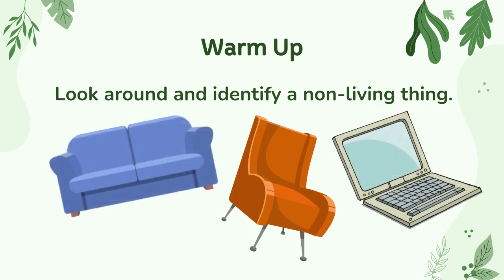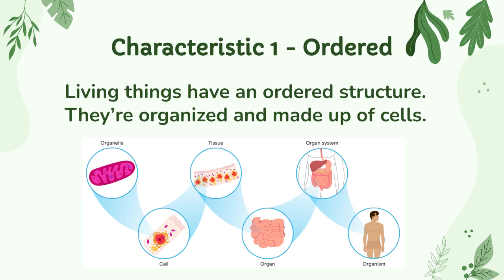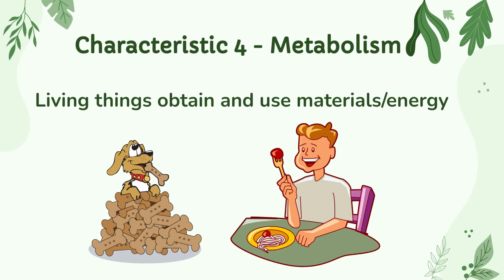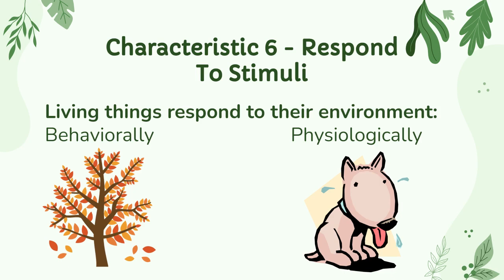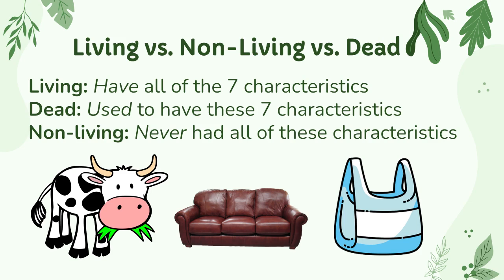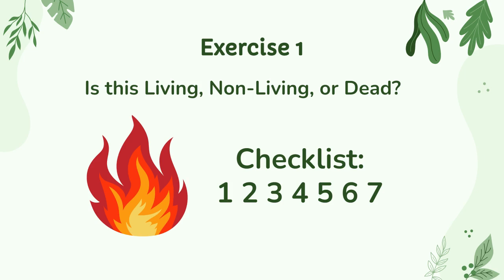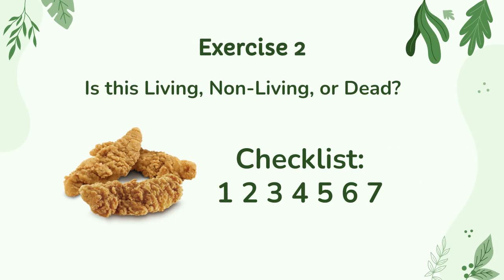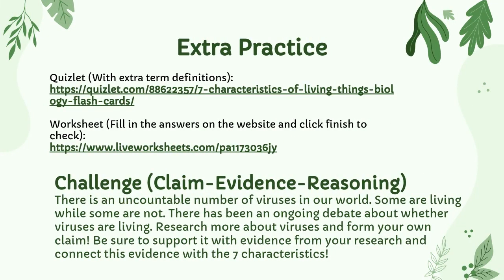Characteristics of Living Things - What makes something alive?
How do scientists determine if an object is "living"?

Learn the characteristics of living things as well as how to identify living, nonliving, and dead items.